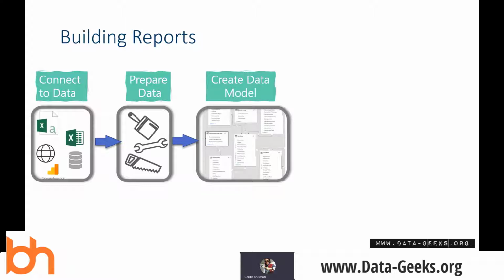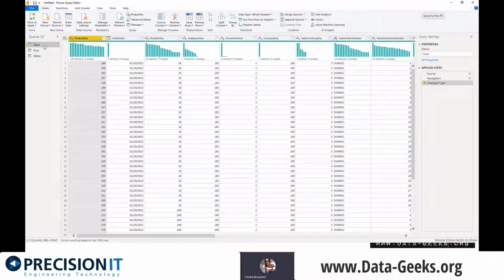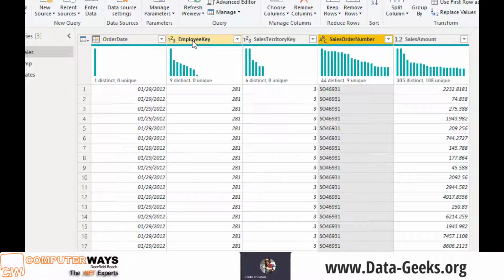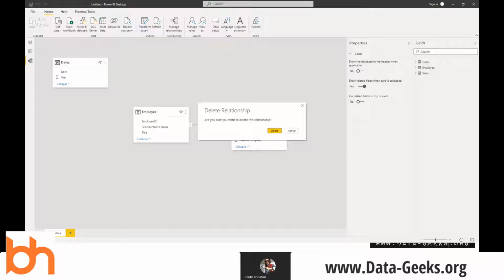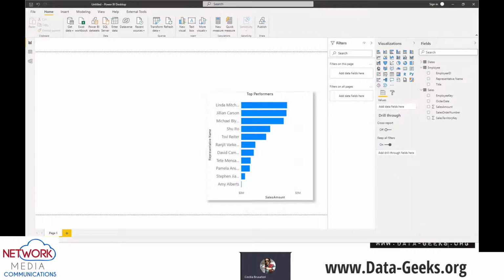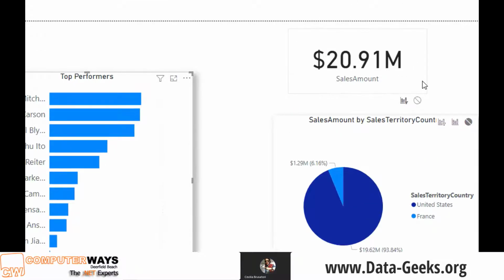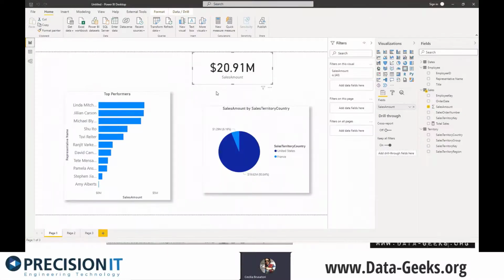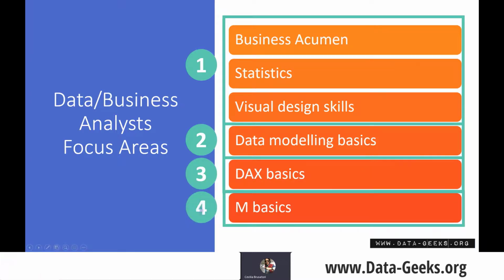Analyzing Data with Power BI: The Starter-Kit [DGS 2021]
Analyzing Data with Power BI: The Starter-Kit
In this session we will go through how to create content in Power BI for Data Analysis, along with the important aspects that you will have to watch and learn if you want to move straight and faster into the right direction.

Speaker: Cecilia Brusatori
Founder of Magna Data - Empowering organizations through Data!

Entrepreneur
Passionate about Data+Technology,
She has over 15 years working next to C-level and Executive Management using Data to answer business questions and solve simple to complex business scenarios and deliver high-value solutions.
She is a experienced Data Analytics Consultant and Trainer. Microsoft Certified Professional in SQL Server, Power BI and Excel. MCSA BI Reporting.

Founder and CEO of Magna Data.

Magna Data is a Startup Company based in Miami, US.

We help organizations to achieve a Data-driven culture leveraging cutting edge technology, in Data, Analytics & AI.
-Data Management & Strategy
-Business Intelligence (BI)
-Advanced Data Analytics (AI, ML)
-Cloud Architecture
Microsoft Certified Partner in Data Analytics and Power BI.

Speaker at world class conferences such as SQL Saturday, Power Platform World Tour, important local events, User Groups.

She believes in the power of giving back, active and engaged by being a Community Leader with the non profit mission "to create a forum for free education, personal-professional growth, networking, promoting inclusion and diversity".
Co-Founder and VP of Non-profit IRS 501c3 Charity “South Florida Data Geeks Inc”
Organizer Power BI Community Times
PASS Chapter Leader – South Florida SQL Server User Group
Leader Organizer SQL Saturday South Florida
Leader Data, Analytics & AI Club
Co-Leader Microsoft Cloud South Florida UG